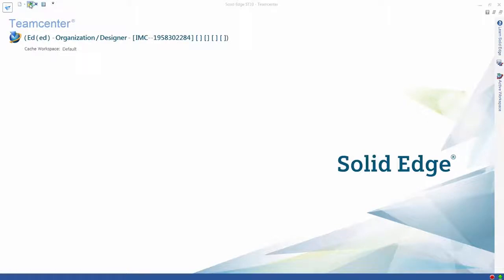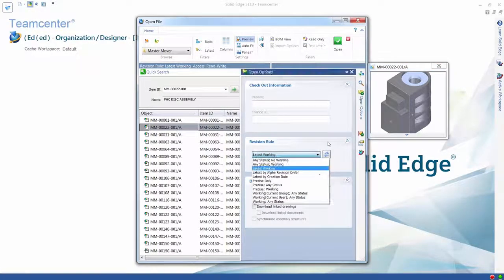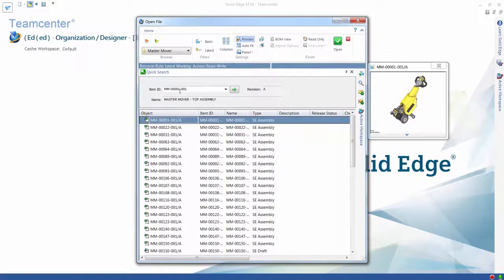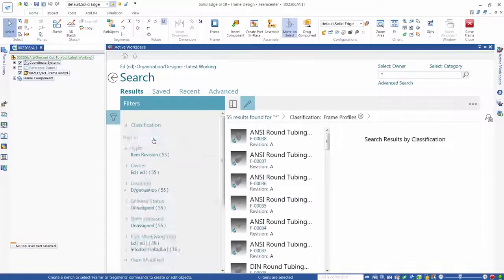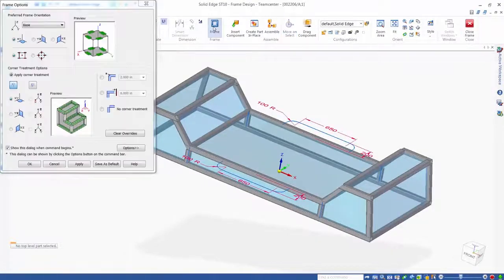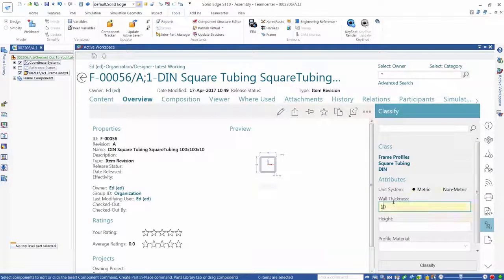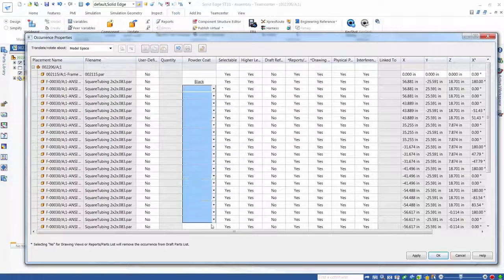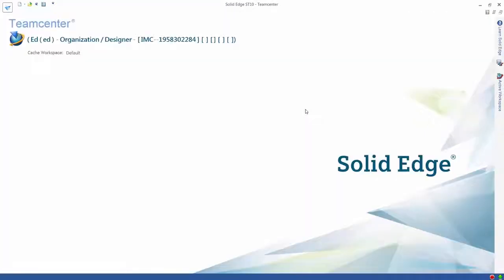Solid Edge ST10 - Tích hợp quản lý dữ liệu Teamcenter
- Tư vấn và cung cấp giải pháp phần mềm CAD/CAM
- Cung cấp dịch vụ đào tạo CAD/CAM
- Cung cấp dịch vụ thiết kế và phân tích mô phỏng sản phẩm
- Cung cấp chuột 3Dconnxion – Chuột 3D đành cho kỹ sư thiết kế